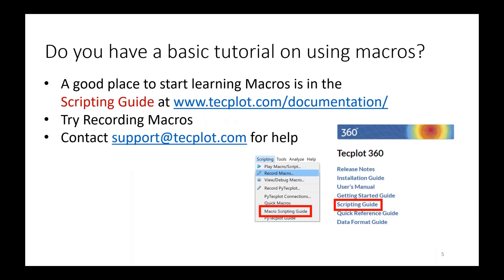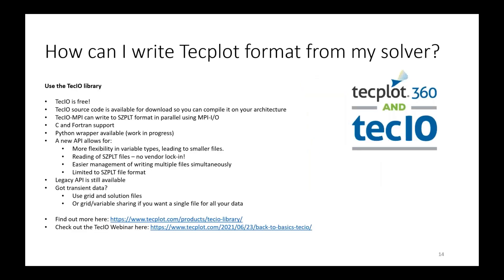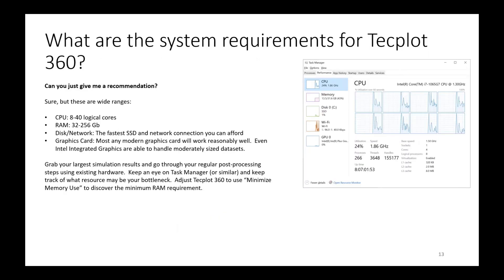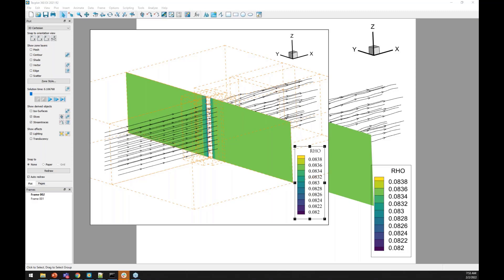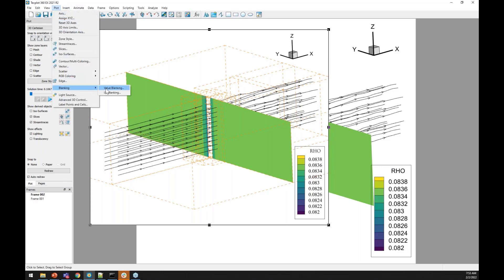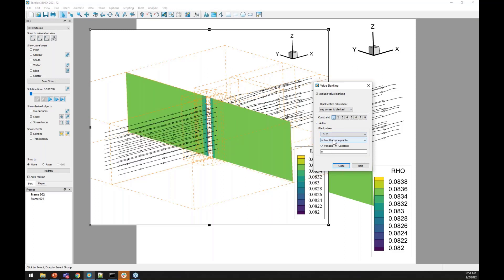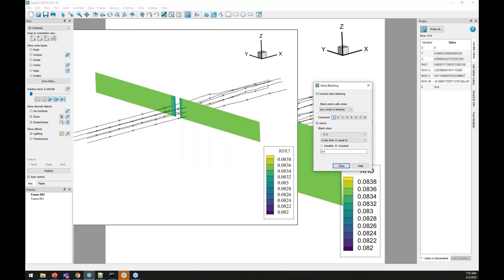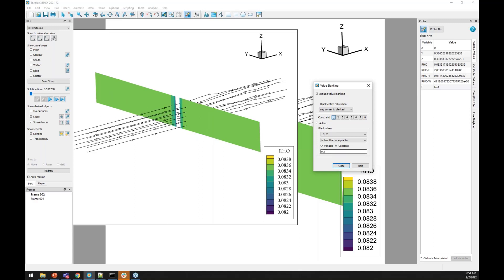Ask an Expert - Master the View!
Customer questions were answered during this webinar given by Tecplot experts. Topics include:
• Creating and using Macros
• Using PyTecplot
• Computing a time average
• Tecplot 360 system requirements and recommendations
• Writing Tecplot from my solver (using TecIO)
• Using Computer Modern font
• Transforming coordinates
and more.